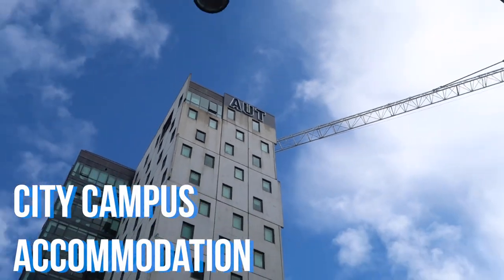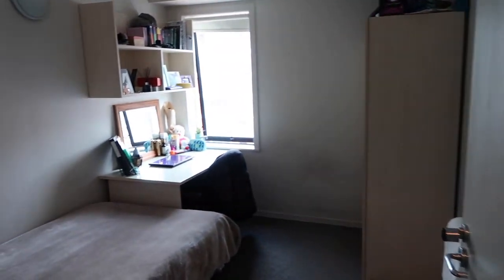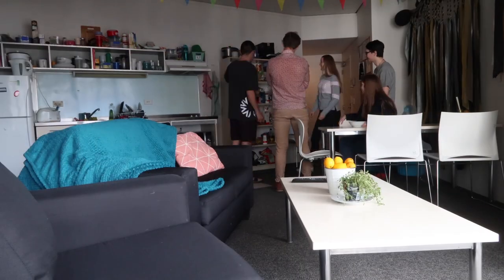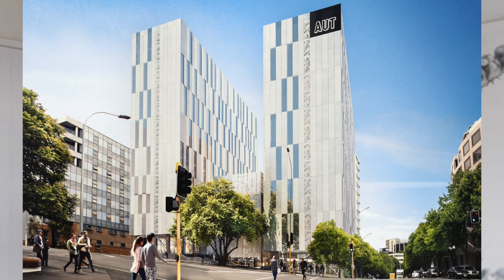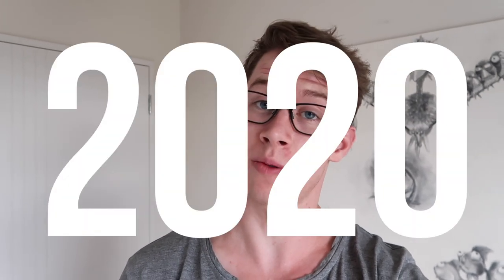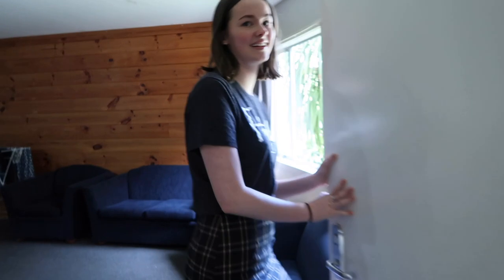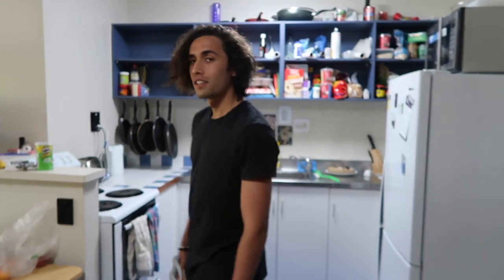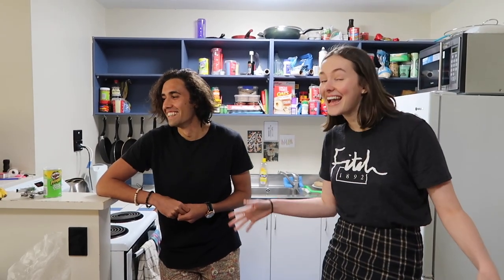Jacob explores AUT's Accommodation...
Looking to study at AUT in 2018, or are you already a student and looking for a prime spot to live? 🏘️ Jacob our vlogger takes us on a tour of the AUT accommodation and gives us a sneak peek at our future accommodation plans in his new video!Check out his story  below, and his channel at aut.ac/2s098Yf 📹 🙌